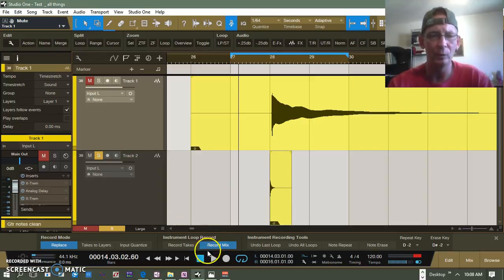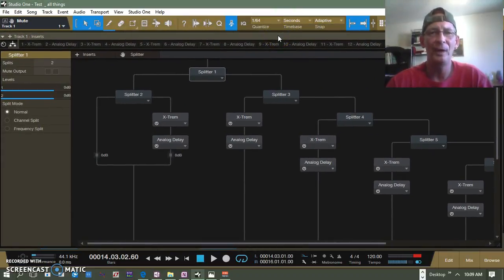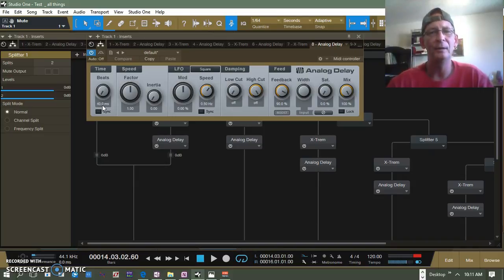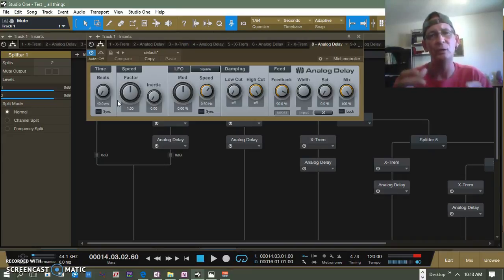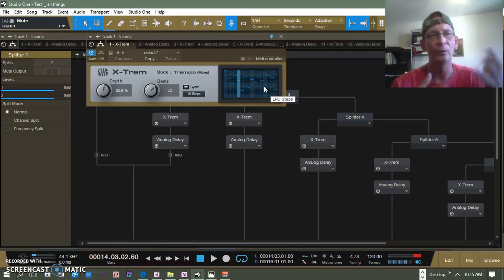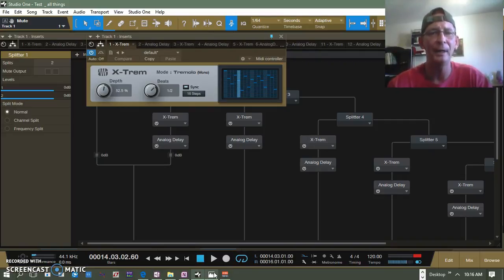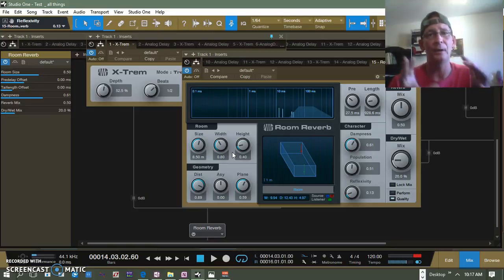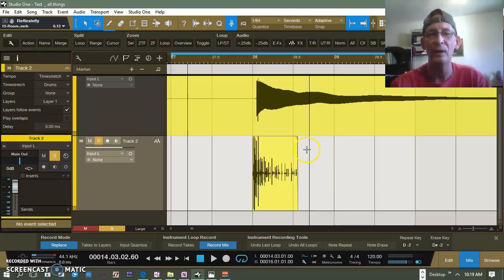Acoustic's 9 ; Delays: Using delays as an alternative to Reverb, and building your own responces.